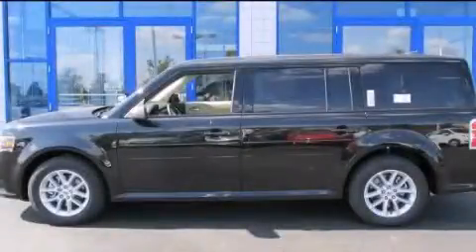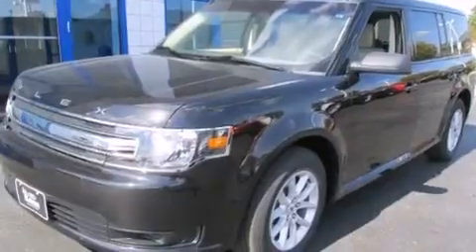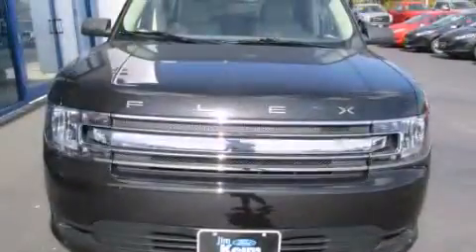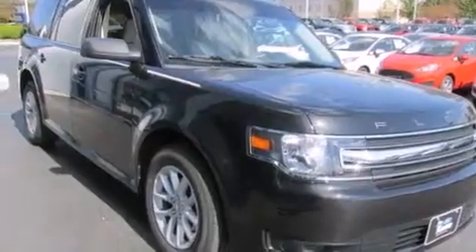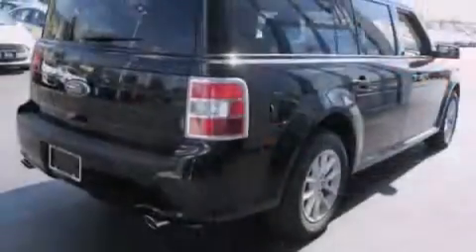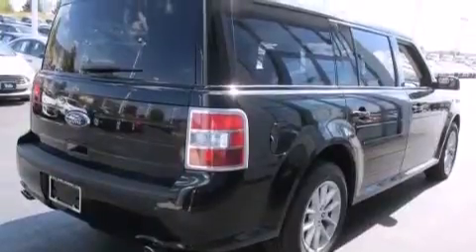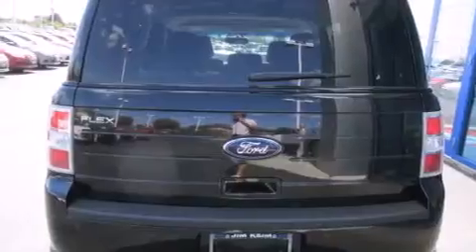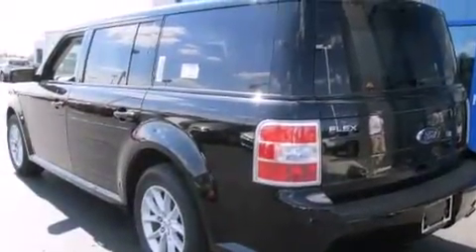2014 Ford Flex Columbus OH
Year : 2014
 Make : Ford
 Model : Flex
 Engine : 3.5L 6-Cylinder
 Trans . : automatic
 Exterior : Tuxedo Black Metallic
 Miles : 10
 Interior : Dune

 2014 Ford Flex Columbus OH